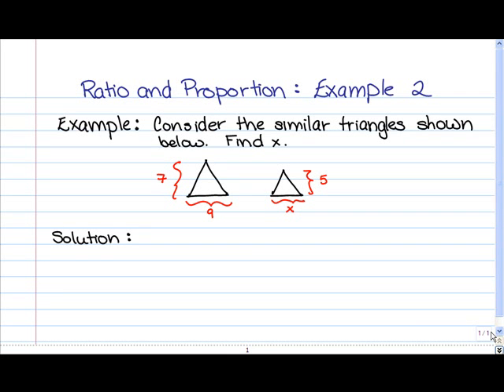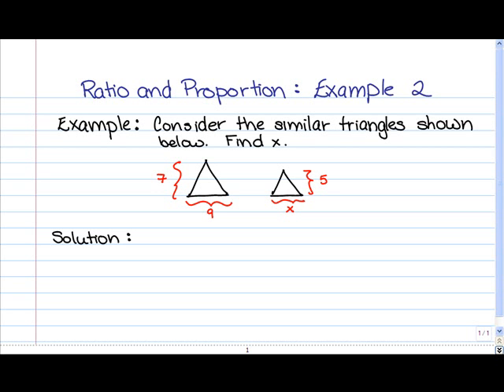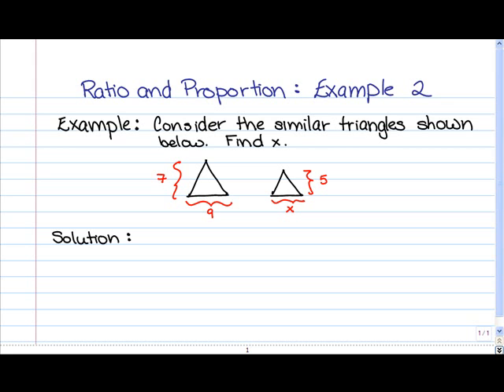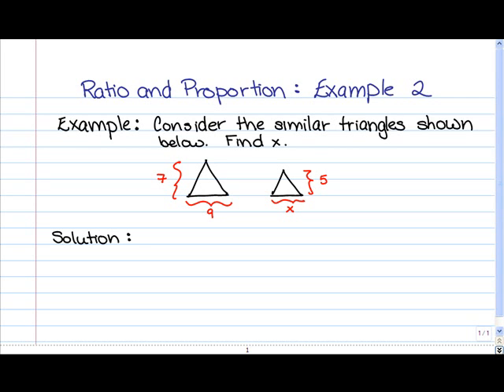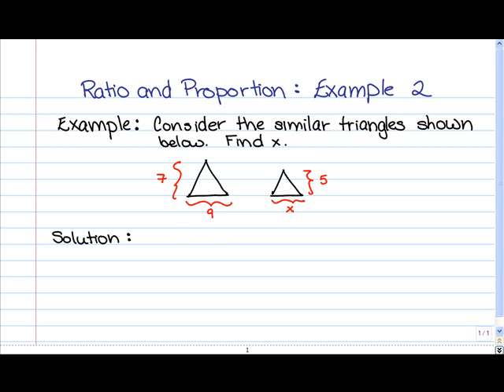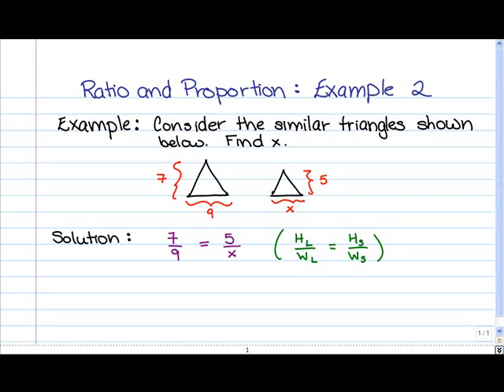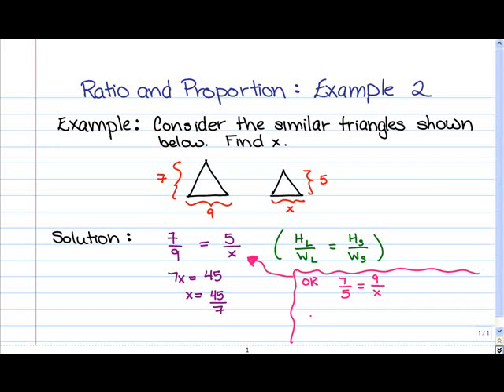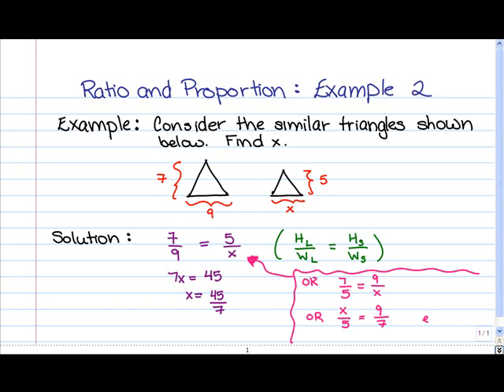ratioproportion2.flv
Ratio and Proportion:  Example 2 (Similar Triangles)